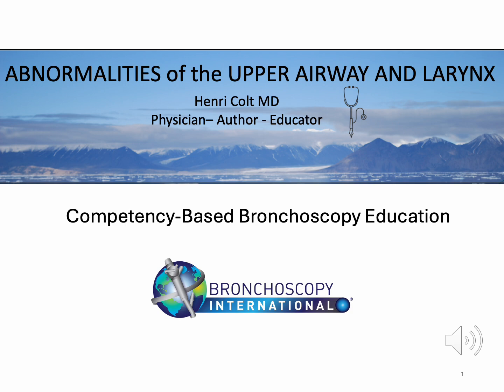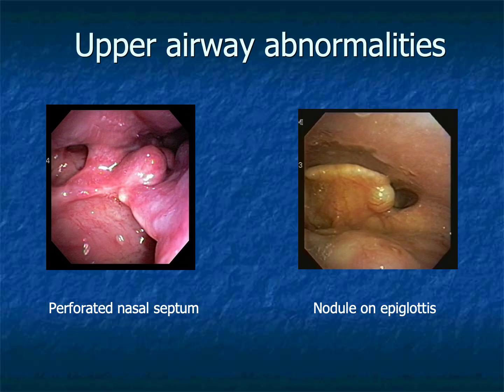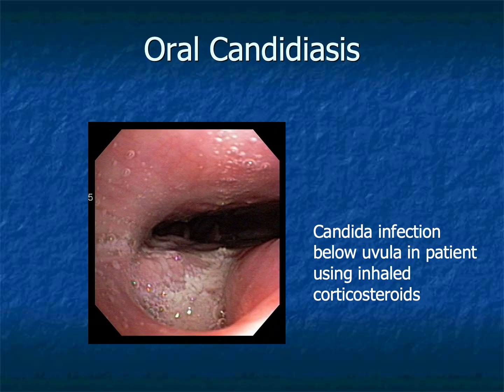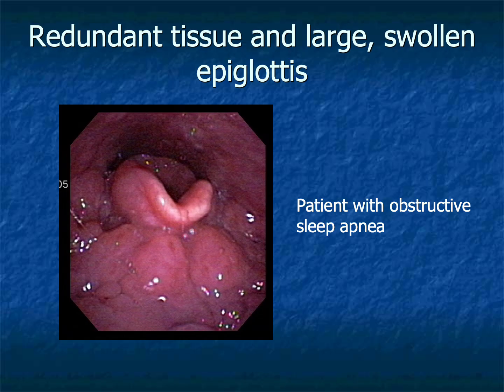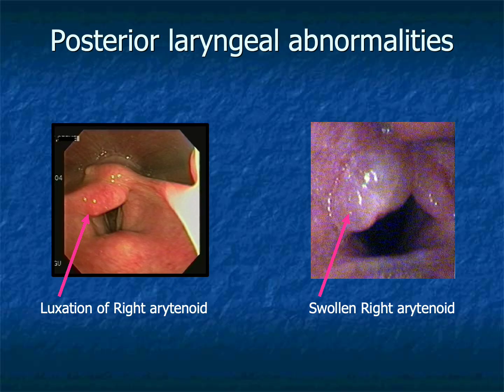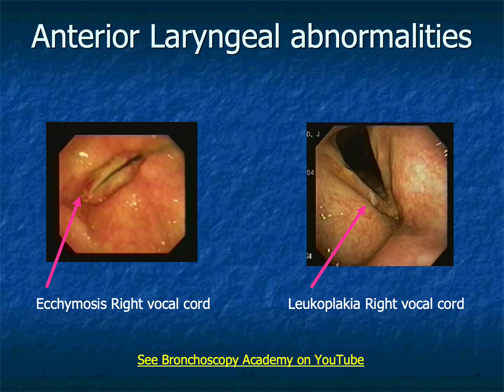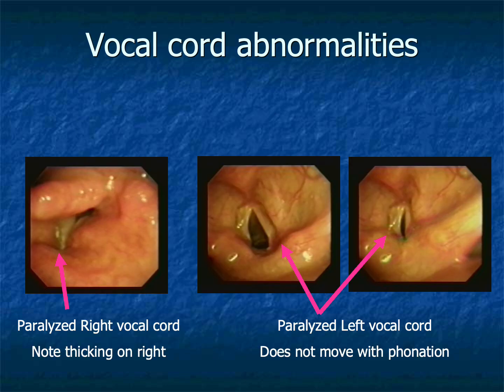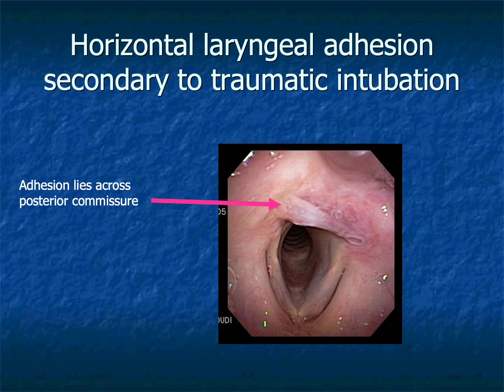5 Fundamentals Abnormal Larynx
5 Abnormal Larynx Fundamentals | Bronchoscopy Recognition of Laryngeal Pathology
Recognition of abnormal laryngeal findings is an essential skill in bronchoscopy, airway evaluation, and interpretation of upper airway pathology. In this foundational module, we review common and uncommon abnormalities of the larynx as visualized during bronchoscopy, emphasizing recognition of structural changes, mucosal abnormalities, airway narrowing, and variations that may indicate clinically significant disease.
Designed for medical students, residents, fellows, pulmonary trainees, respiratory therapists, nurses, and practicing clinicians, this video provides a practical introduction to abnormal laryngeal anatomy and helps build the observational skills necessary for identifying pathology encountered during airway examination.
Topics covered include:
• Recognition of abnormal laryngeal anatomy
• Mucosal changes and inflammatory abnormalities
• Structural variations and airway narrowing
• Vocal cord abnormalities and impaired mobility
• Edema, masses, and infiltrative lesions
• Benign versus potentially significant findings
• Bronchoscopic interpretation of laryngeal pathology
• Common diagnostic considerations
• Practical recognition tips for bronchoscopy trainees
• Correlation between abnormal appearance and potential clinical significance
Developing familiarity with abnormal laryngeal findings improves diagnostic accuracy, supports safer bronchoscopy practice, and enhances recognition of clinically important airway pathology.

Part of the Bronchoscopy Fundamentals Series